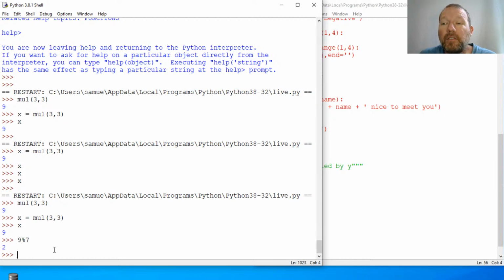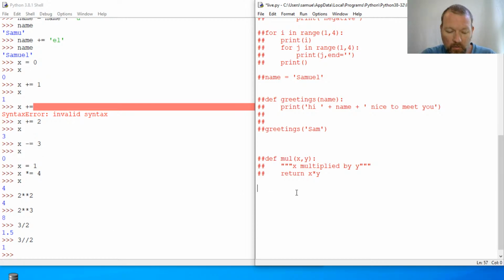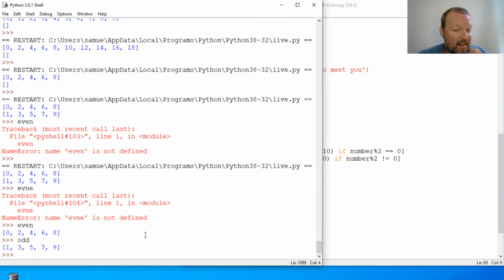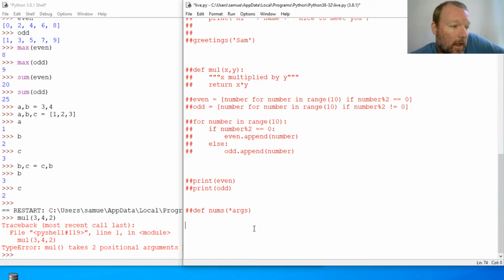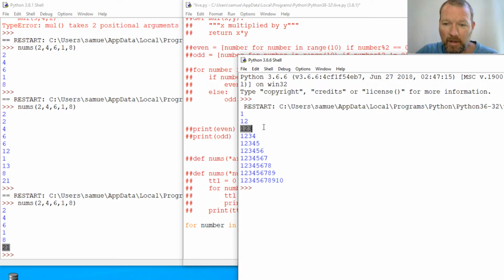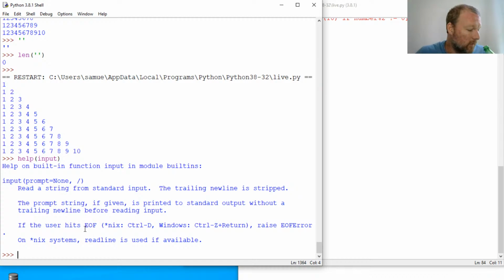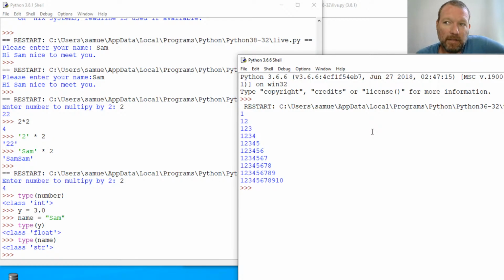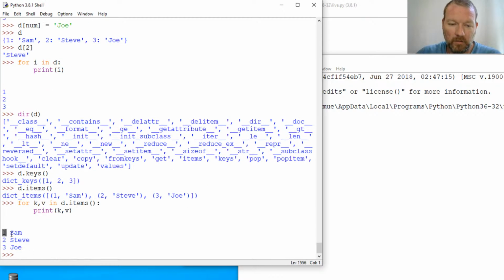Python Programming for Complete Beginners 3